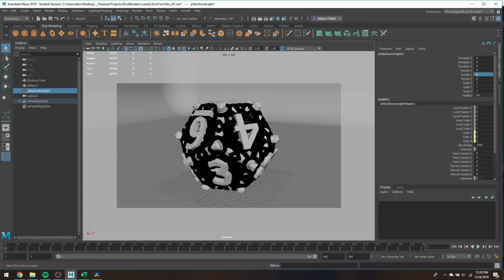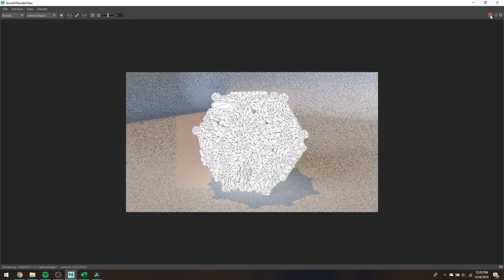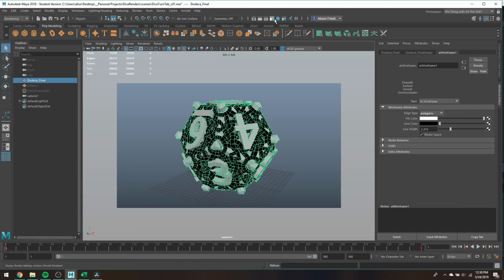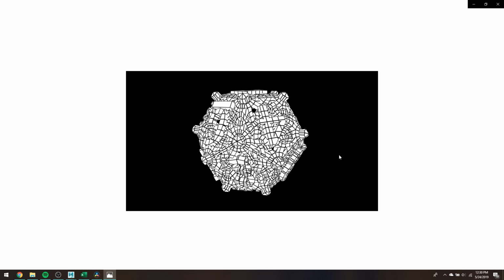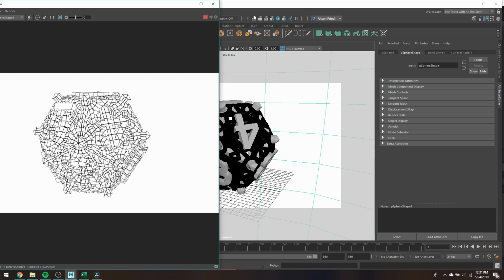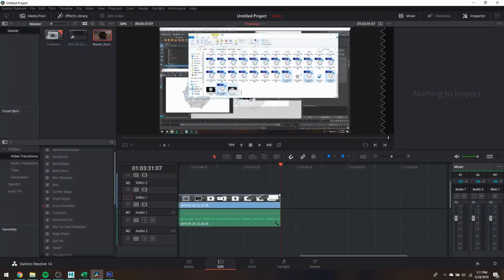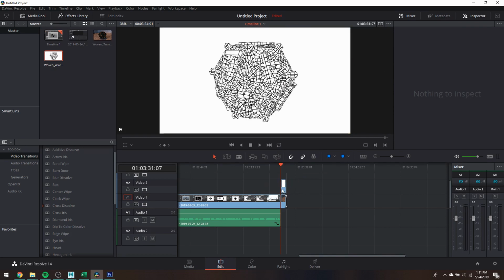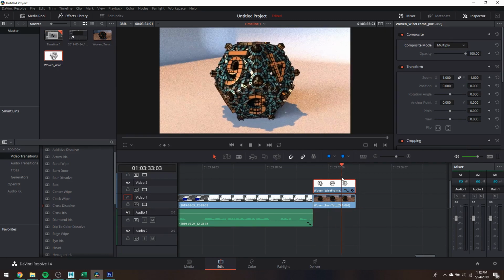Rendering a Wireframe & Compositing it onto a Turntable